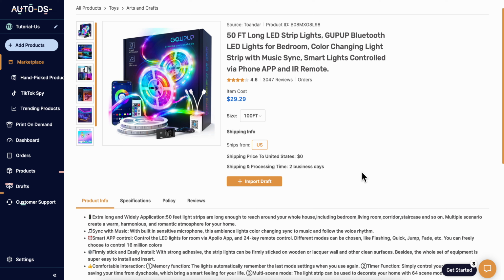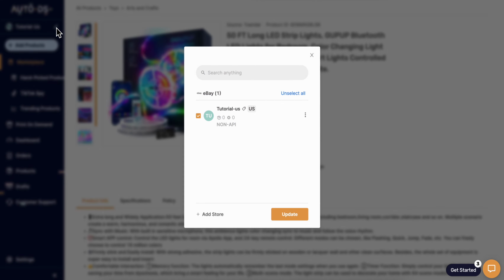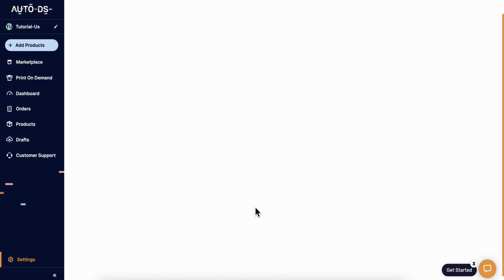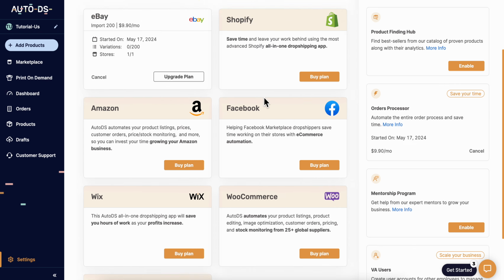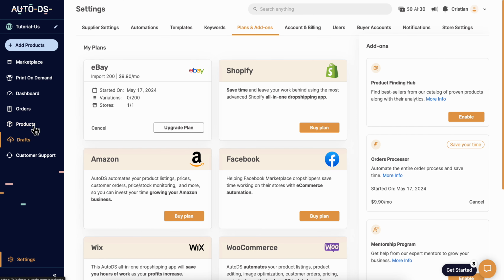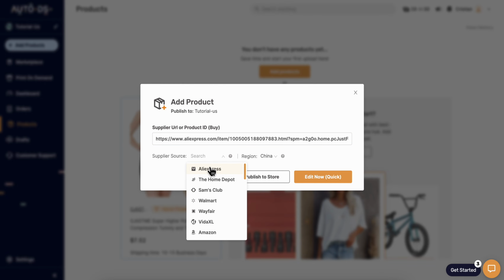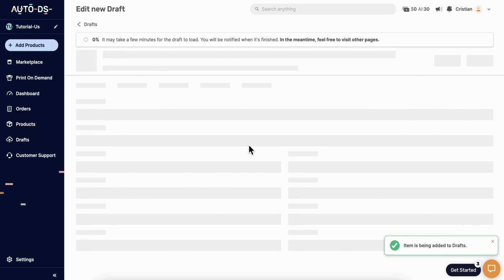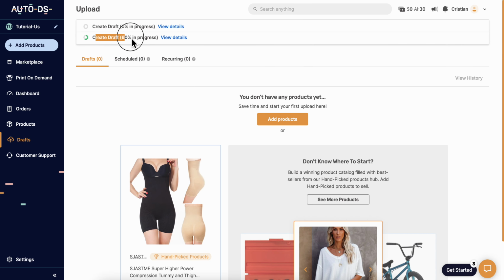HOW TO IMPORT PRODUCTS FROM ALIEXPRESS TO SHOPIFY AUTODS (2026)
HOW TO IMPORT PRODUCTS FROM ALIEXPRESS TO SHOPIFY AUTODS

In this video we show you HOW TO IMPORT PRODUCTS FROM ALIEXPRESS TO SHOPIFY AUTODS. If you want to know HOW TO IMPORT PRODUCTS FROM ALIEXPRESS TO SHOPIFY AUTODS then this is the perfect tutorial for you.